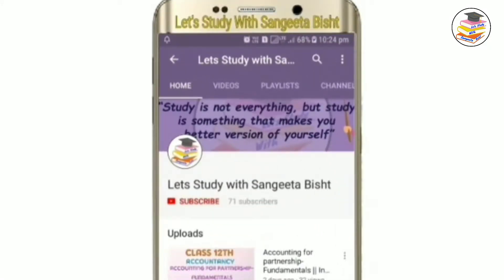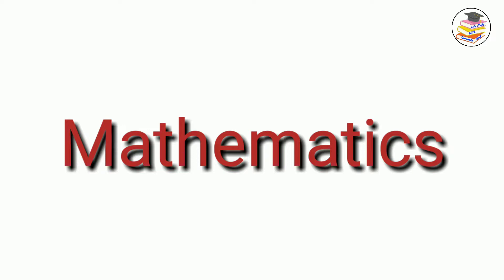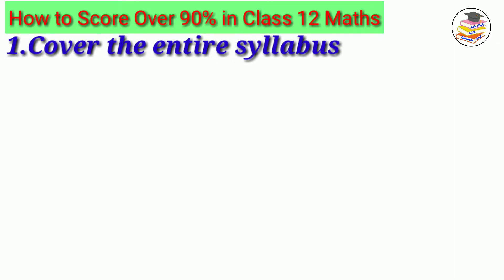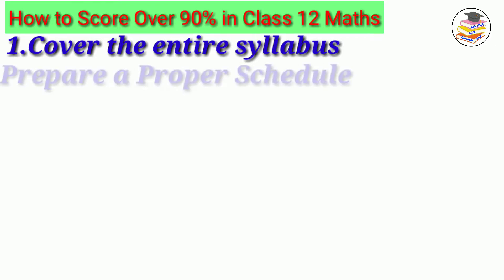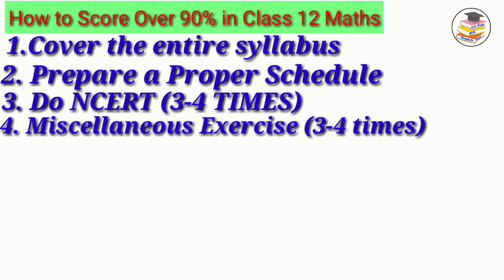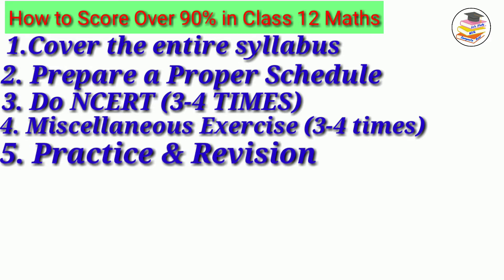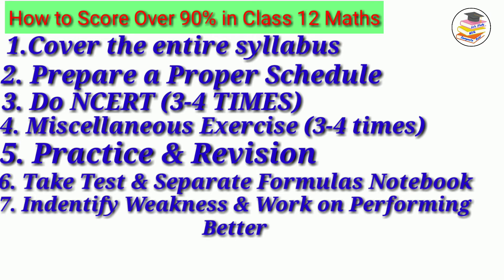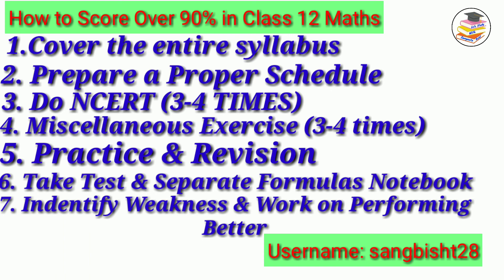7 Tips to Study Maths ||Class-12th|| CBSE BOARD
Hello Students...
This video is going to important for the students of class -12th whose exams is going to be held in 2019...
The tips which I mention in this video can be used by everyone for studying maths...

You can ask your Questions by following the Instagram page           "Lets Study with Sangeeta Bisht"..
Username:sangbisht28...